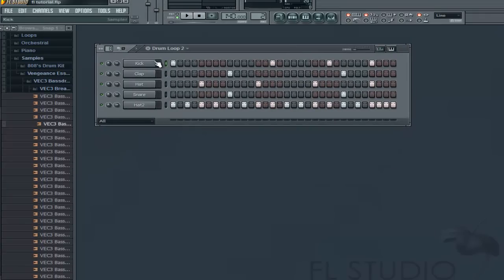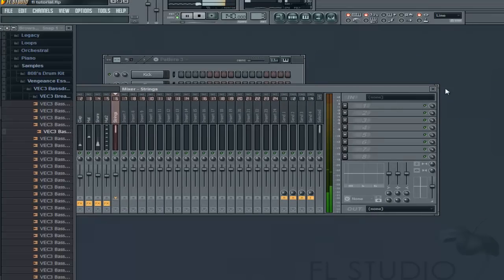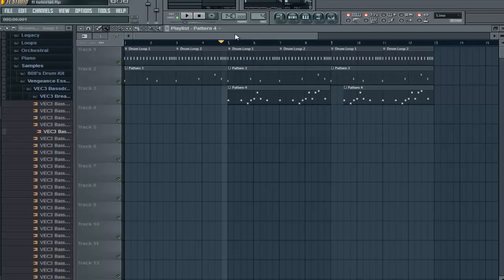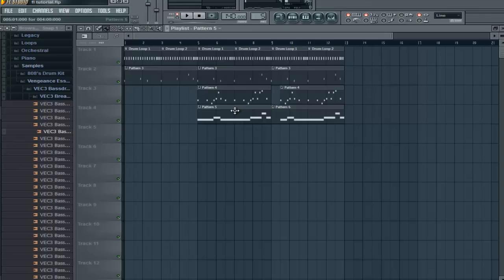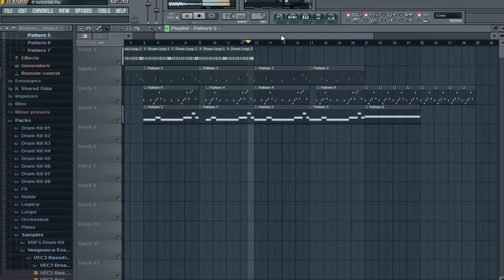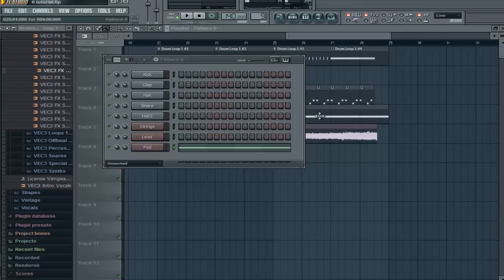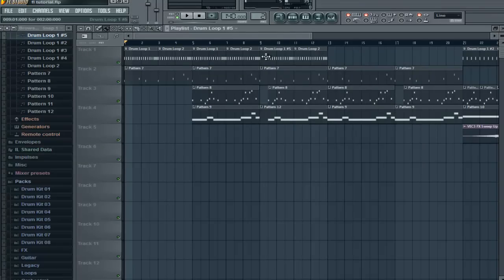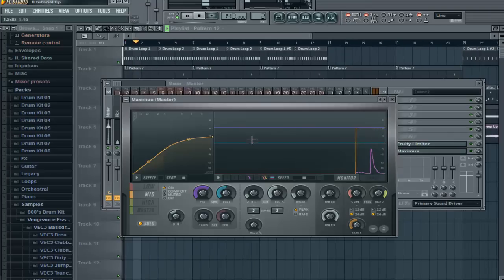FL Studio Beginner Tutorial #2 - Melodies & Building to the Drop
Tutorial #2 brings some new things to the table. I go over basic melodies as I structure one myself.